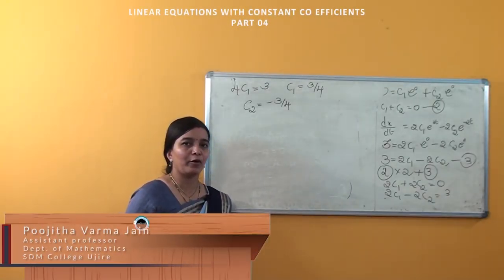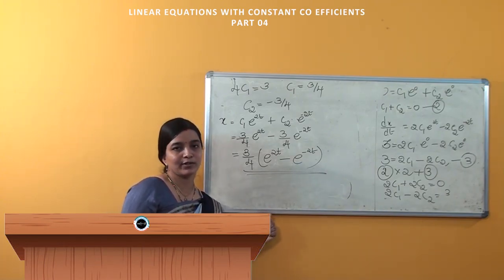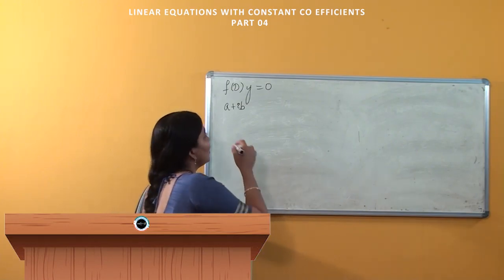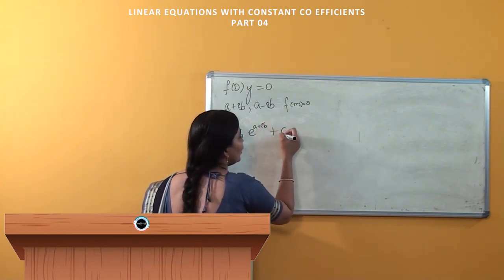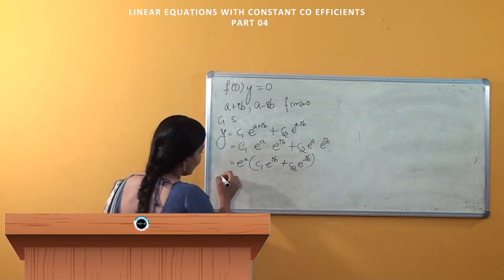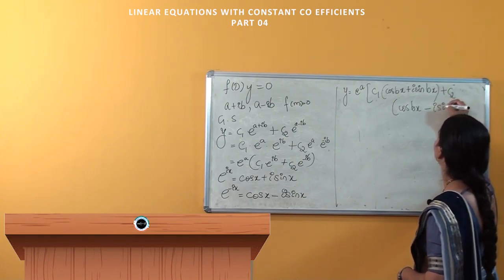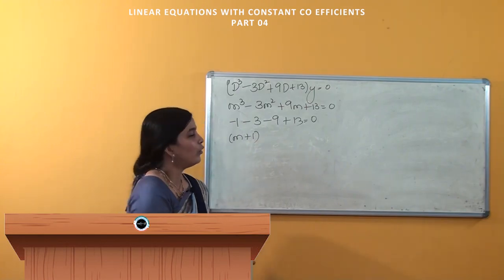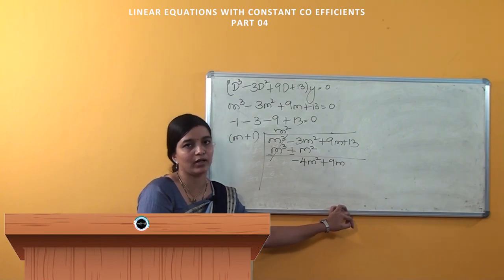SDM E-Learning: Linear equations with constant co efficients Part-4 (Poojitha Varma Jain)